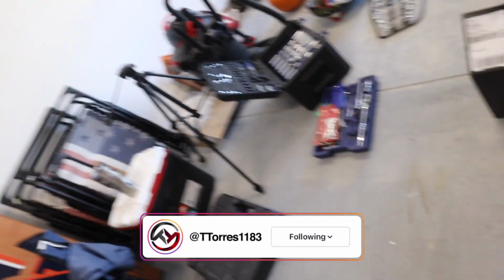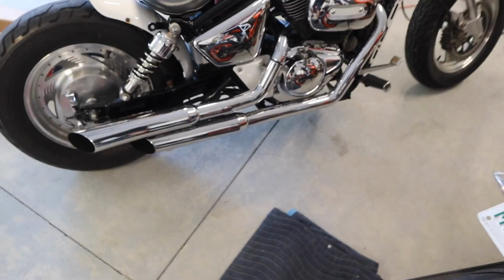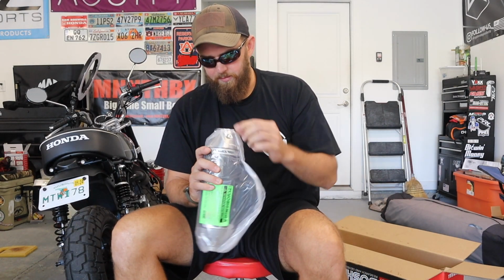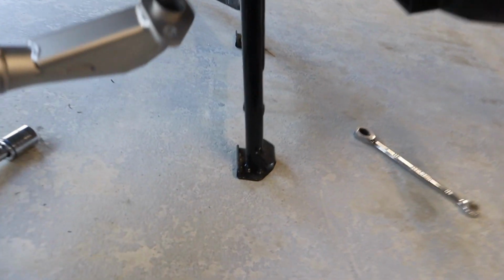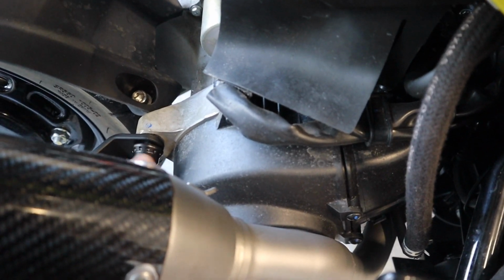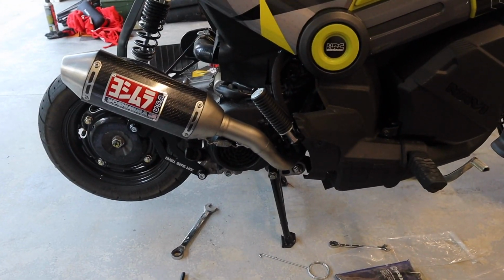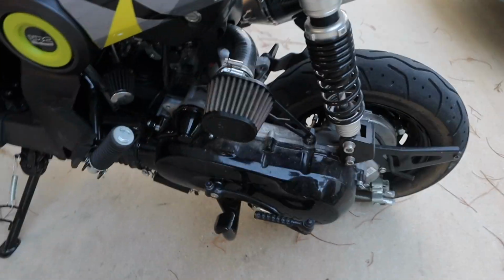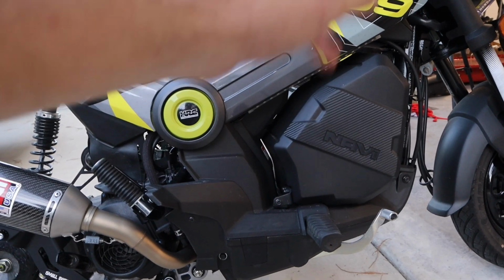2022 Honda Navi Yoshimura Race Exhaust!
Attention Navi riders if you want to directly support my YouTube channel and save 5% on all your purchases from the @Scooterswapshop   Now you can!

Navi Oil
Brakes Parts Cleaner
Oil Funnel
Piston Ring Filer
NGK spark Plug
2022 Chimera Intake
Link to my exhaust
Link To Mirrors
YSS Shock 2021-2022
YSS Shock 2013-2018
Ohlins Shock